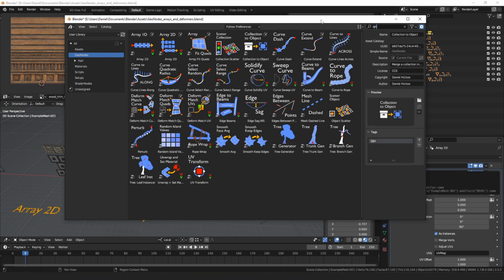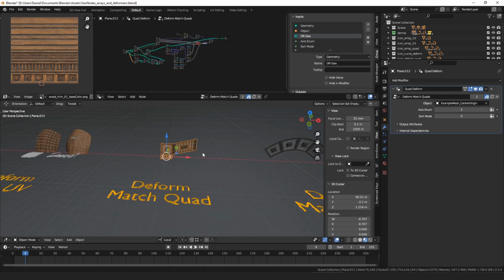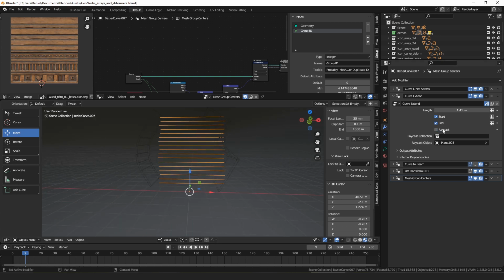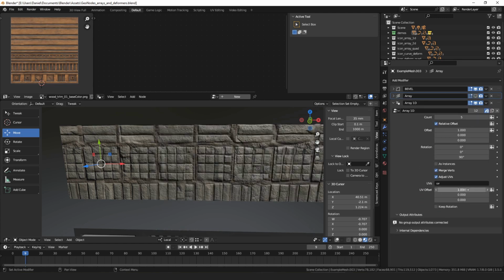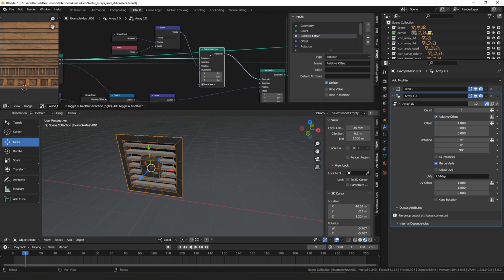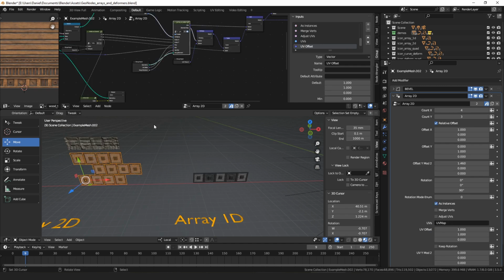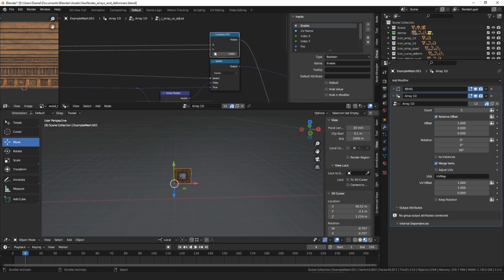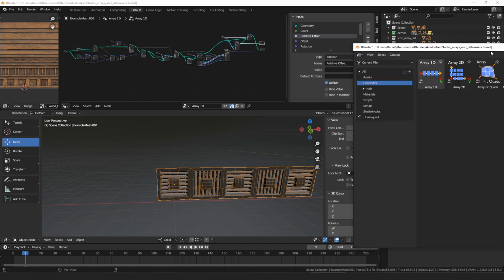Geometry Node Assets: Update - Arrays and Deformers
A quick overview of the new nodes I have added to my Geometry Nodes Collection, followed by an in-depth look at the Array 1D, which is a slightly improved version of the standard array modifier.

The above links are for a collection of Geometry Node setups for Blender that I extracted from my project files.   They are all setups I found useful for creating something, now neatly packaged as an asset collection.

0:00 New Nodes Overview
4:20 Array 1D